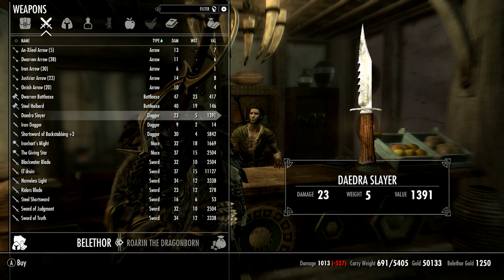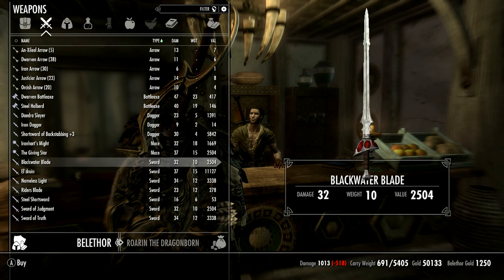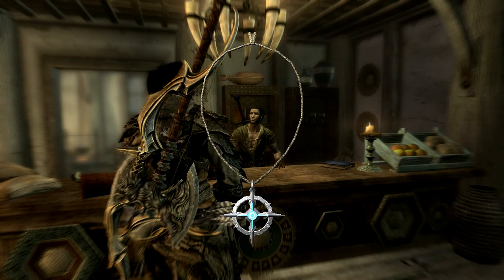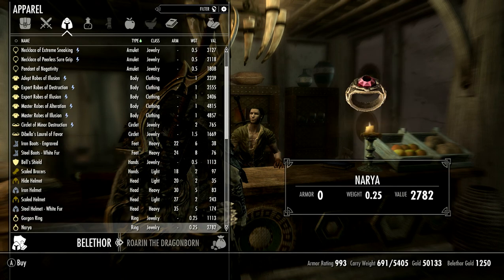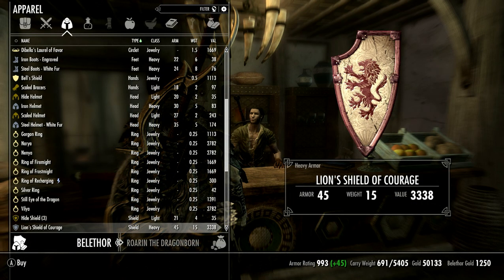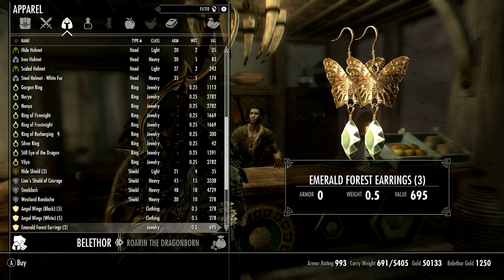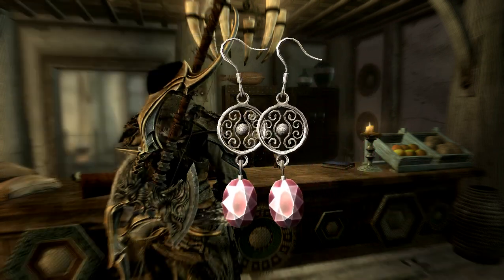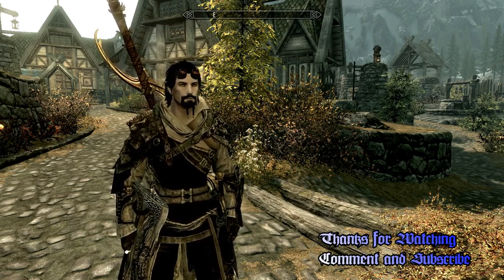Skyrim Modded Bonus - Ultimate Assortment , Weapons and Accessories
Im Roarin and this is an LP of a High Modded Skyrim playthrough . Join My Dragonborn Roarin , along with his followers on their adventures .
Everything From Zaliena, a Night Elf from World of Warcraft, A Ronso from Final Fantasy , to his very own Pack of Werewolves and a Family of Vampires

and more...

and more...

and more...

and more...

and more...

and more...

and more..